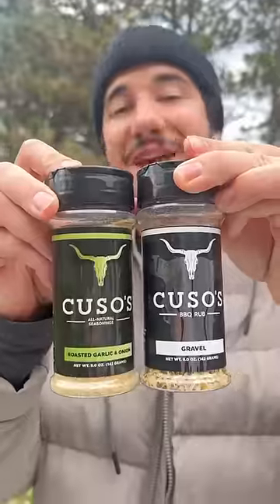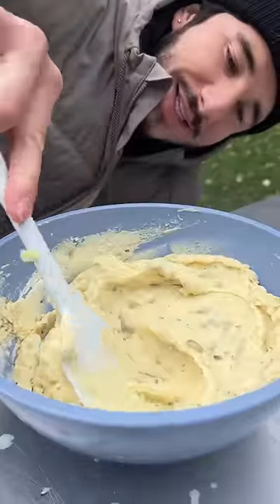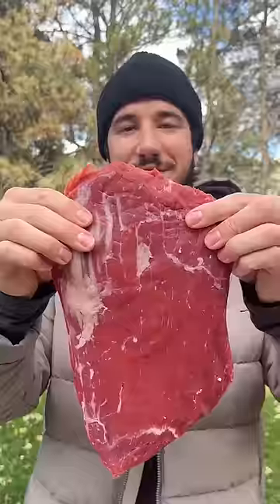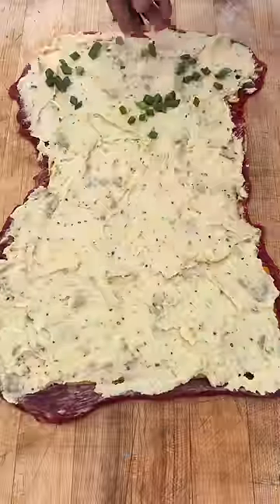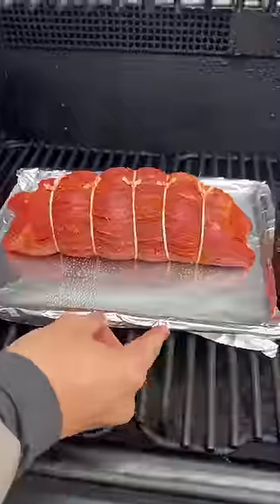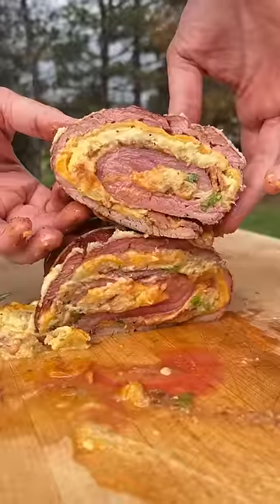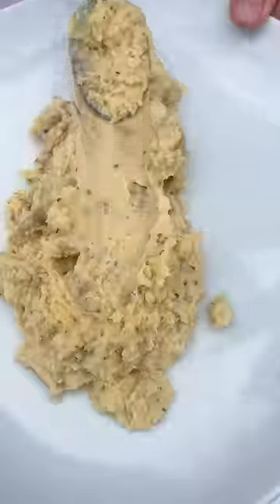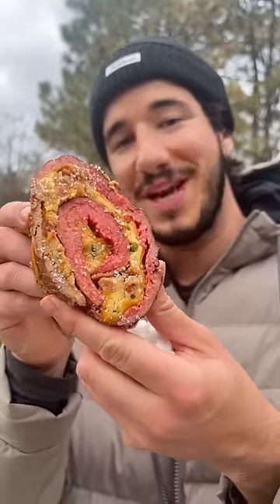Loaded Potato Steak Pinwheels